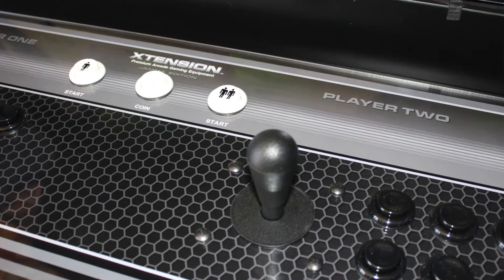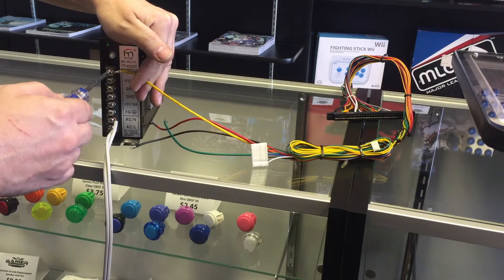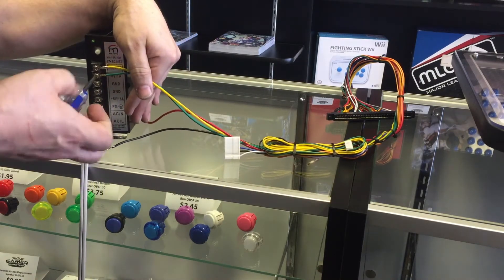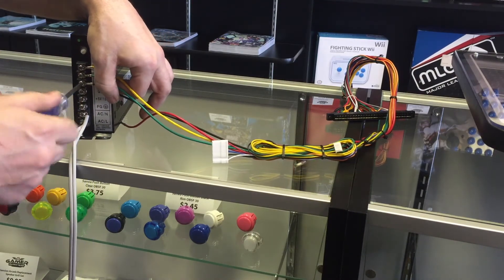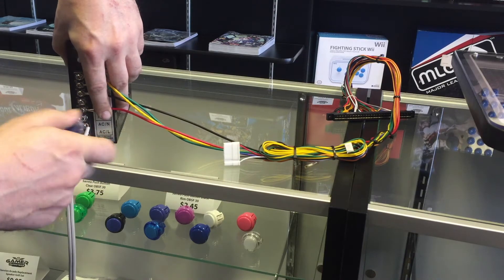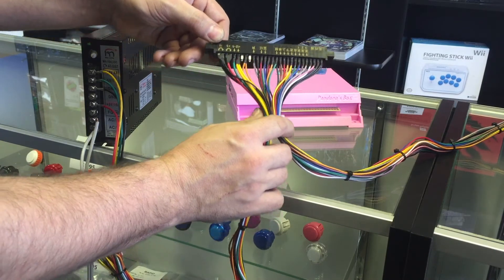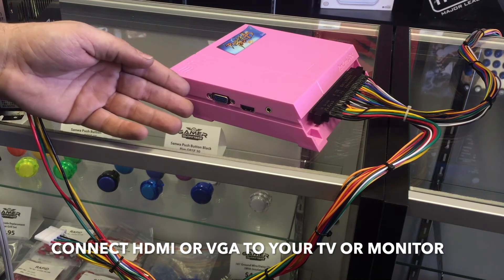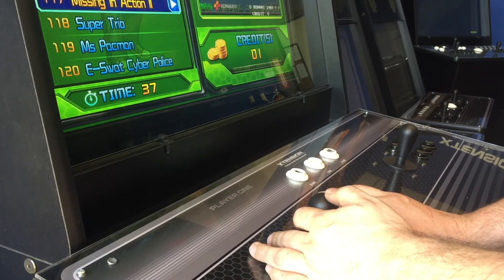Xtension 2 Player JAMMA Controller Set Up Guide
This is a set-up guide for the Xtension 2 Player pre wired JAMMA Controller. Please note, 3rd party power supply and JAMMA board are NOT included.